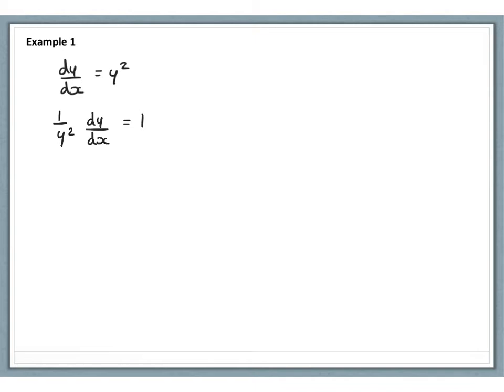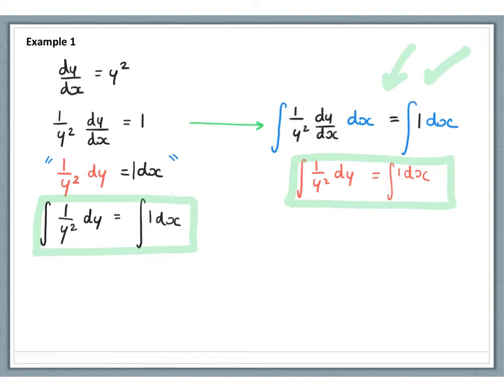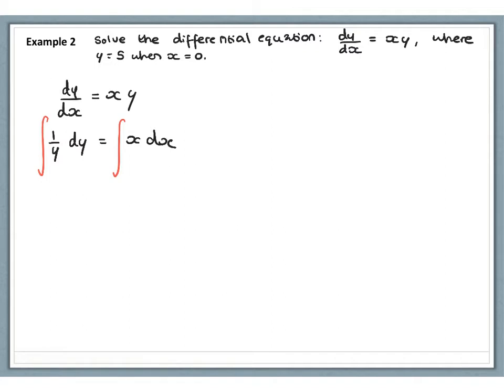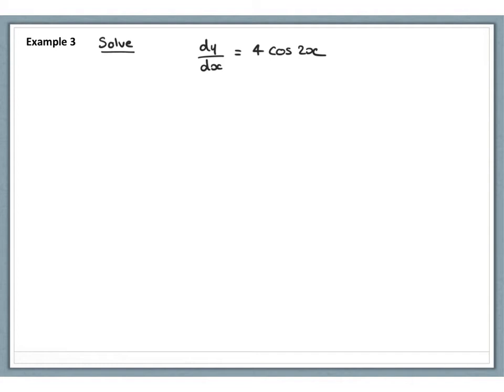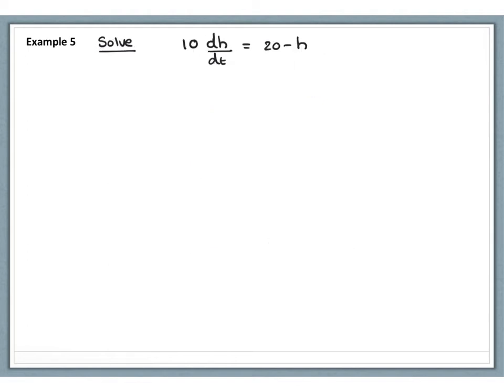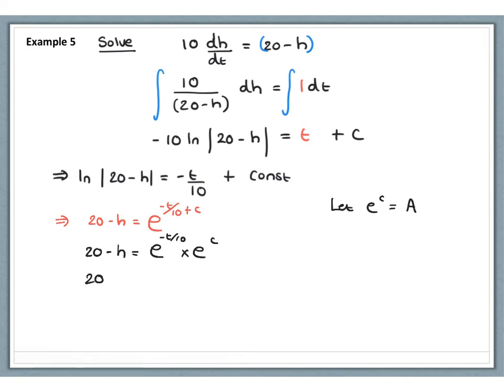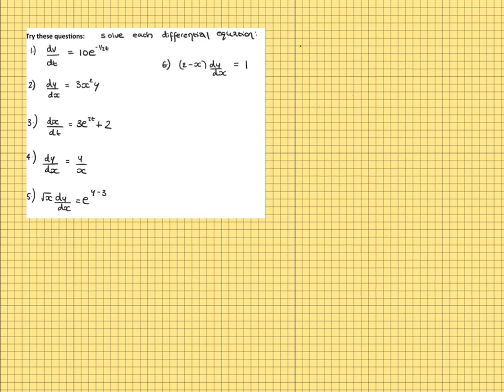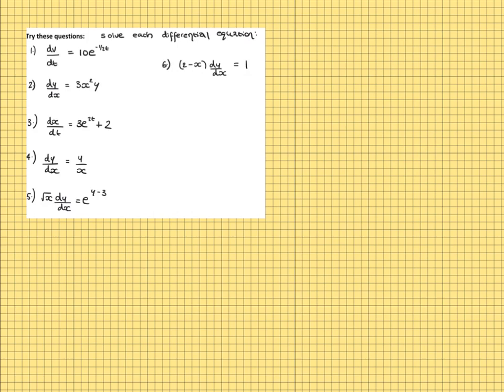Year 13 Differential Equations Lesson 2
Solving differential equations by separating variables